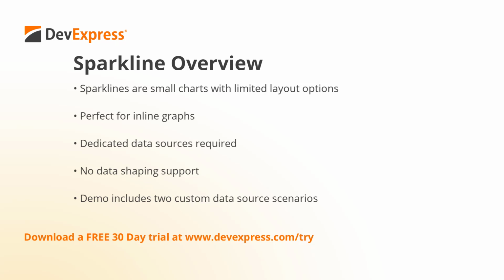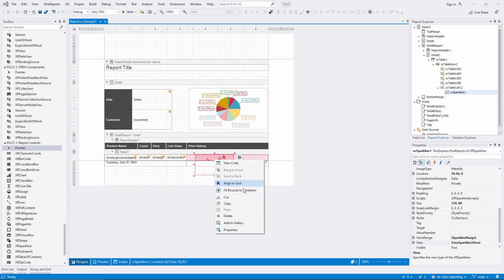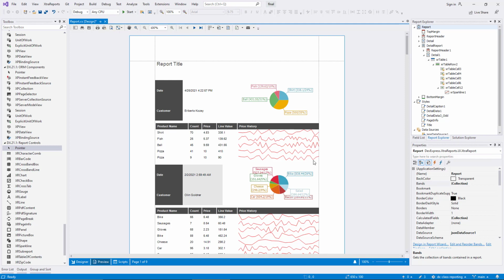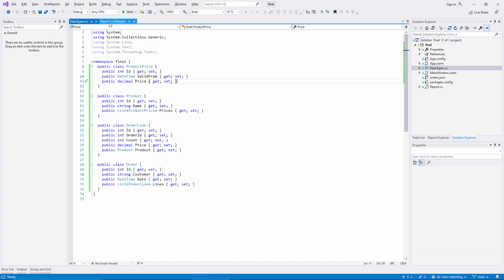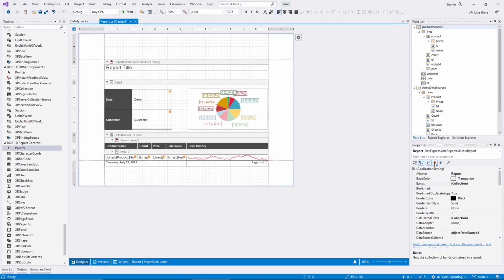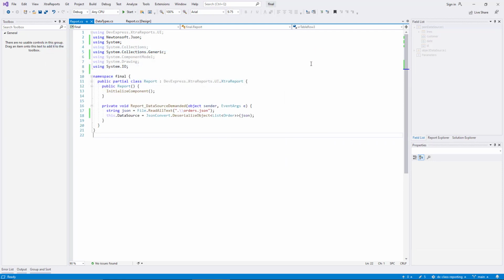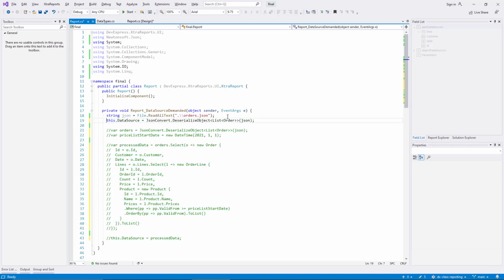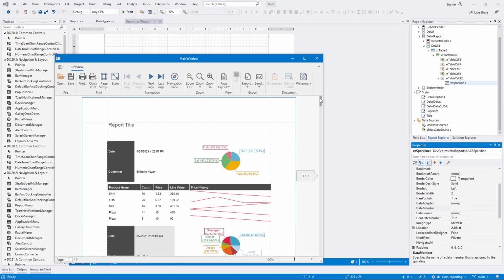Sparklines in a Report to Visually Show a Trend and Better Understand Data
A Sparkline is a compact chart display to use in your report. In this video we'll look at how you can add it and adjust it in the ReportDesigner. To add a sparkline to a report, drag the XRSparkline item from the DX: Report Controls Toolbox tab and drop the item onto the report. Use the sparkline’s View property to specify a chart’s view (customize appearance: line, area, bar, etc). To connect a sparkline to a data source, click the sparklines’s smart tag, expand the DataSource drop-down list, and select a data source.

⏱ Timeline ⏱
0:00 - Introduce an XRSparkline control to replace an XRChart control
1:24 - Set up Data and Value members
2:28 - Add static data types
3:10 - Replace the sparkline data source to use static types
4:39 - Preprocess and filter data in a batch after loading
5:55 - Filter data per sparkline instance